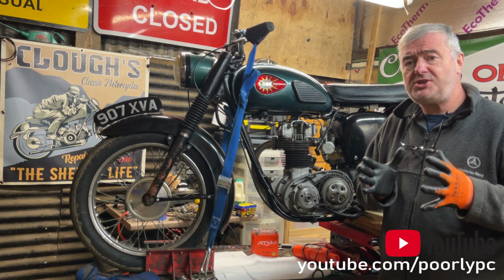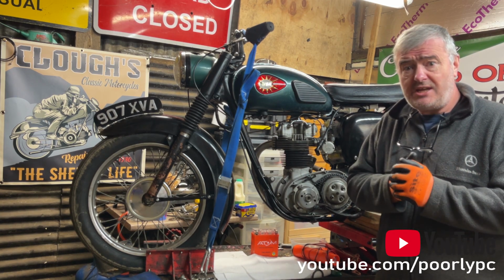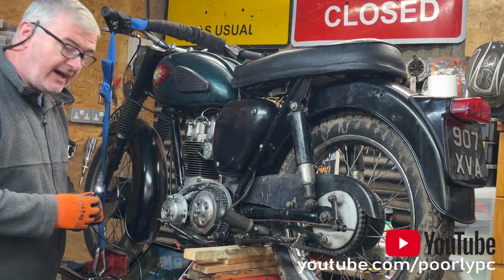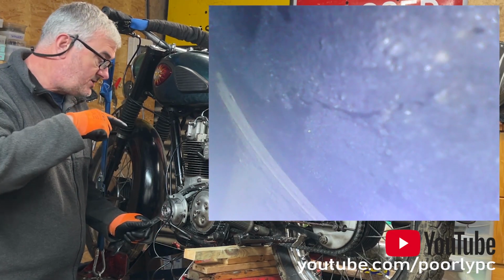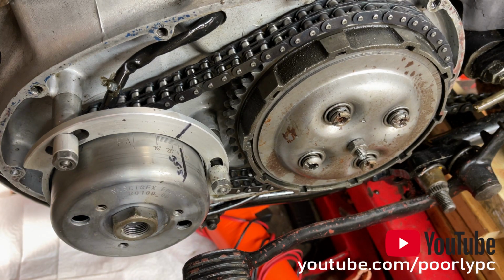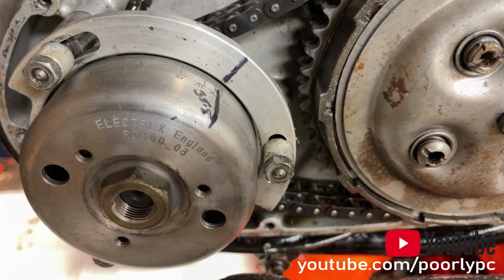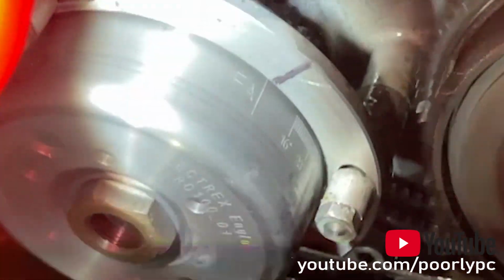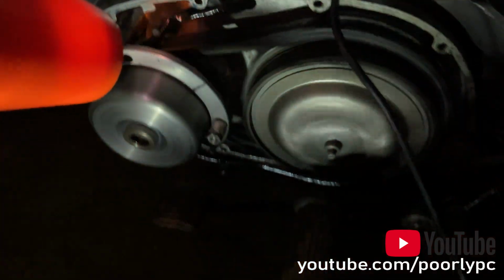Tuning And Installing Electrex World Ignition System BSA Motorcycle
Setting the Static Timing and then using a strobe to set the timing correctly on my BSA 1959 Motorcycle. Please note: whilst the camera is mounted on a tripod, it does on occasion give a false reading of alignment. This is due to the camera not being aligned directly opposite. But to one side.